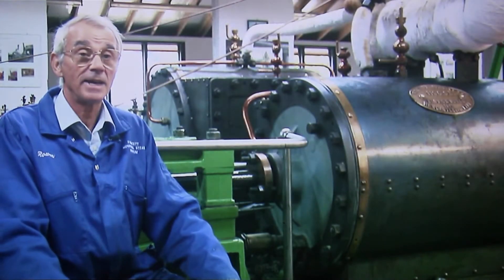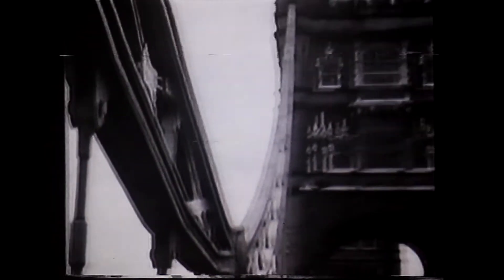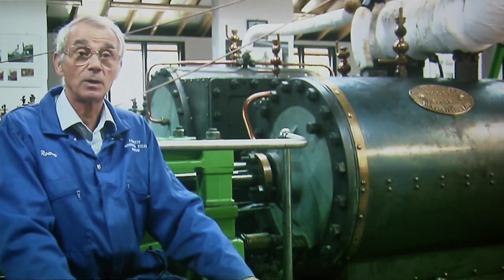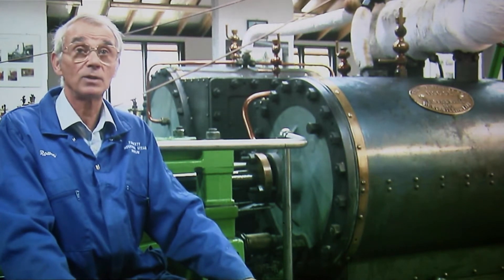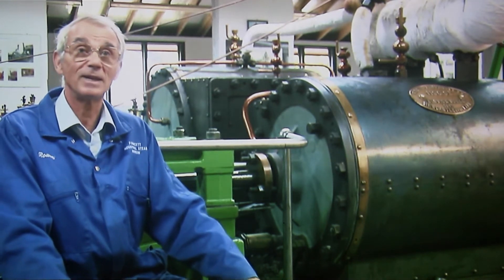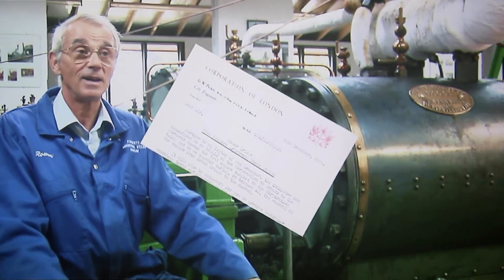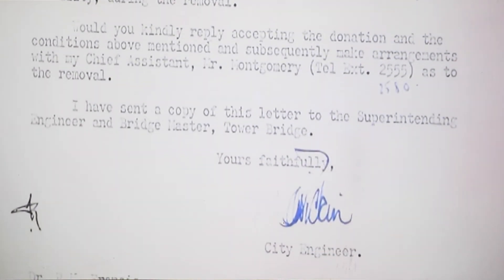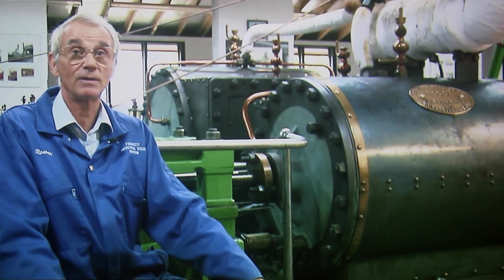The Tower Bridge Engine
In 1974 Tower Bridge was modernized.
One of the three steam engines which worked the bridge had to be moved to make way for the new electric machinery.
We were fortunate to acquire this historically important engine.

Tower Bridge was one of the finest examples of the practical application of steam generated hydraulic power.
The roadway sections of the bridge that open weigh over 1,000 tons. To open the bridge in a smooth, controlled manner took a considerable amount of power.

The engines were located in the engine house on the south side of the River Thames.
Each engine drove two sets of hydraulic ram pumps which forced water into hydraulic accumulators.
The water was stored at a pressure of 750 lbs per sq. inch, ready to be delivered through a system of pipes to the eight hydraulic engines. There were four on each side and they were located in the bases of the two main towers of the bridge.

As with most Victorian plant, there was plenty of spare capacity.
The bridge could be opened using only one of the steam engines and two hydraulic engines.

A cog wheel on the main shaft of the hydraulic engine engaged in a quadrant attached to the bascules, so effecting the lift.
For one descent of the plunger in the accumulator, the bridge could be opened and closed twice.
When the bridge was opened infrequently, the engine only needed to work intermittently. On busy days, one steam engine would be kept running continuously at 10–15 rpm, keeping the accumulator topped up at all times.

Tower Bridge was opened in 1898 with two steam engines.
The engine on display at Forncett was added to the original two engines in 1941.
We completed the reassembly and construction of a new engine house in September 1976.